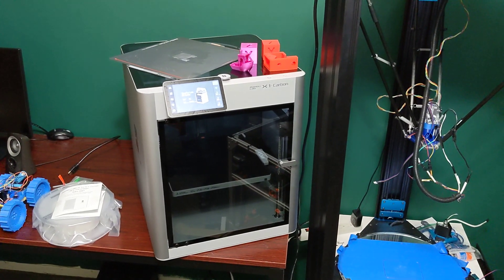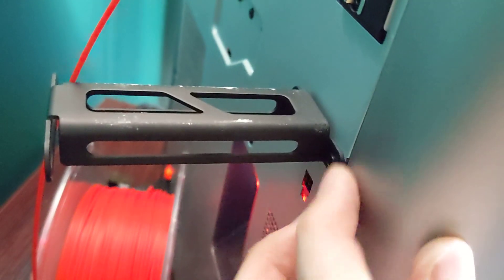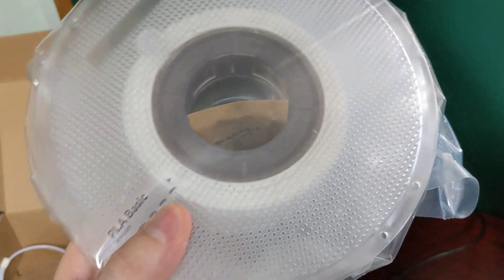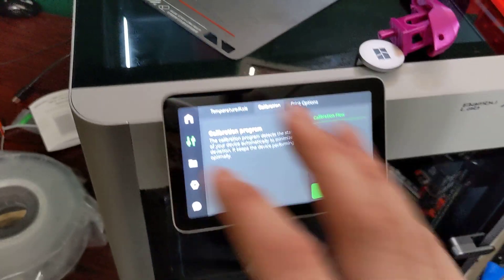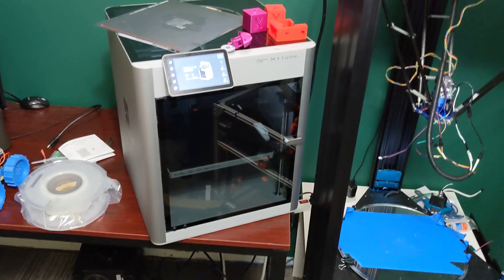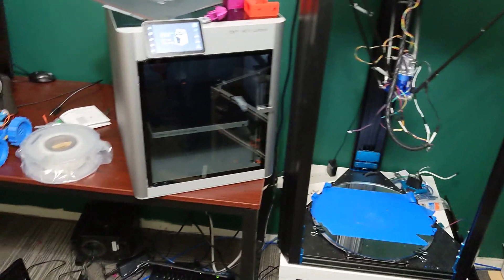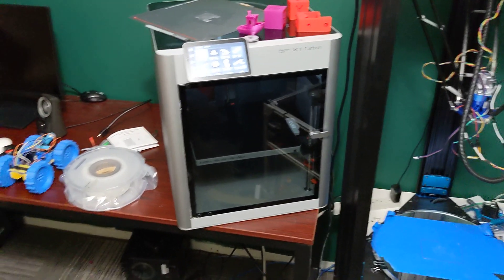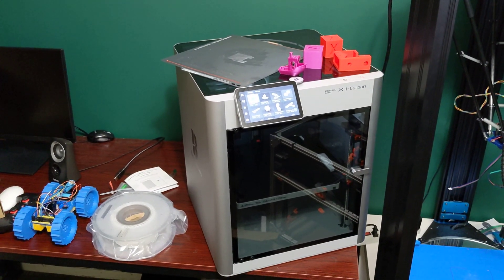Fast CoreXY 3D Printer Bambu Lab X1 Carbon - EP 1 - Impressions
Here is a first video on my Bambu Lab X1 Carbon